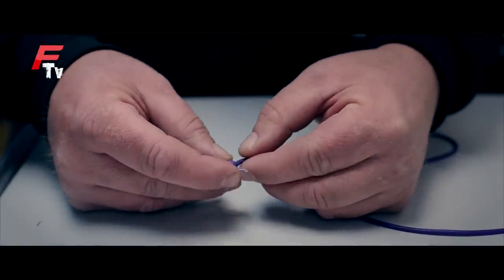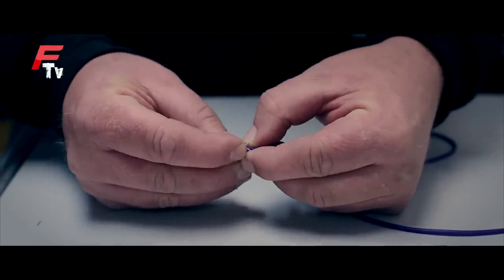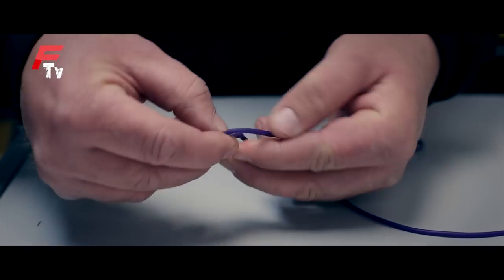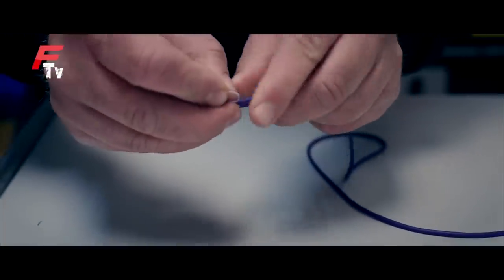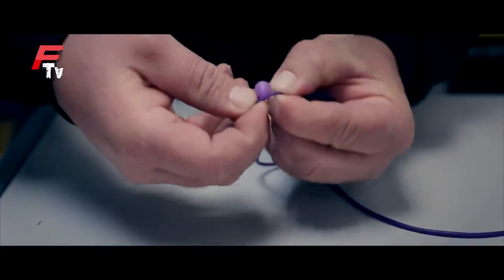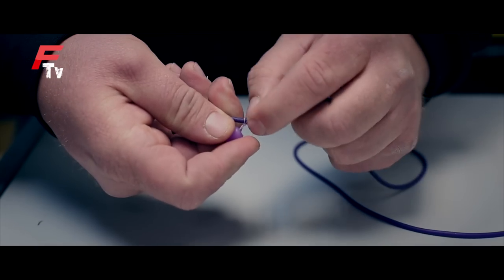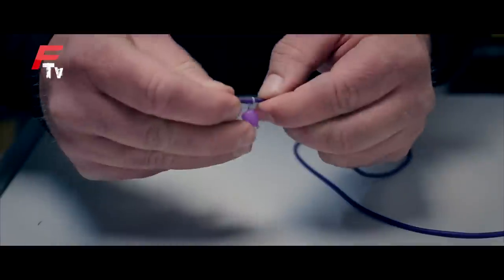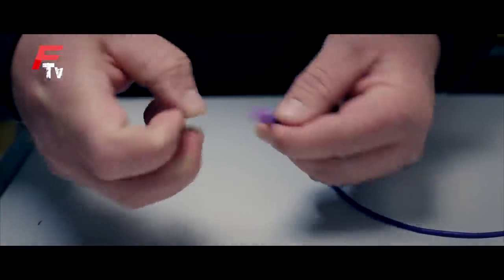Quick Tips Episode 01 - Dave Lloyd's Dacron Connector Trick